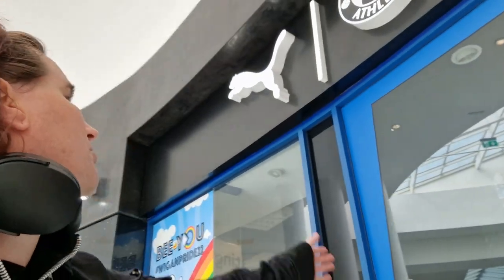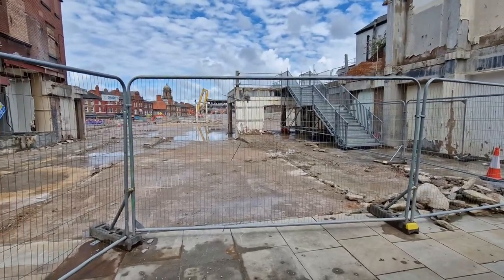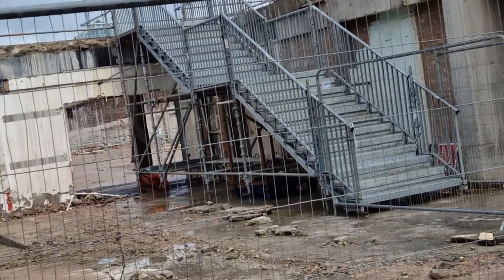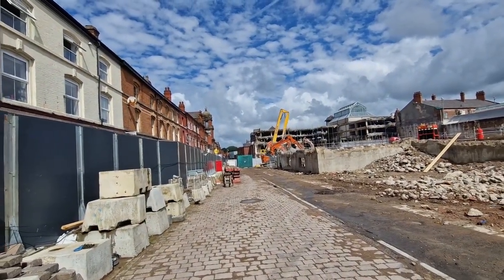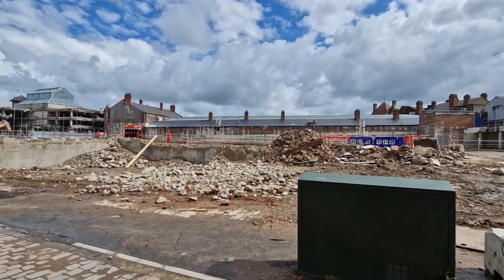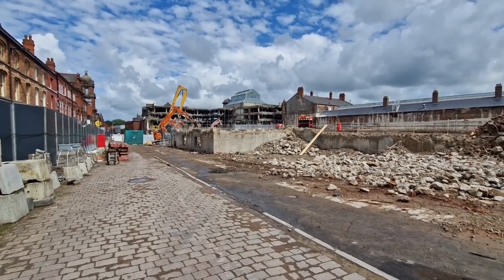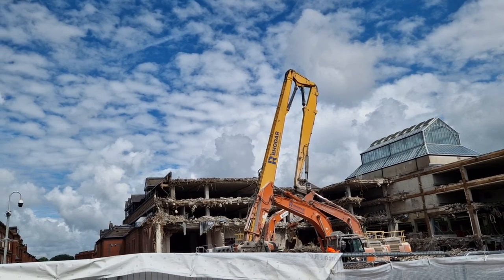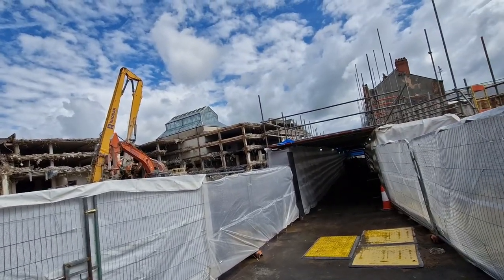Wigan Galleries Demolition Update 3/8/23